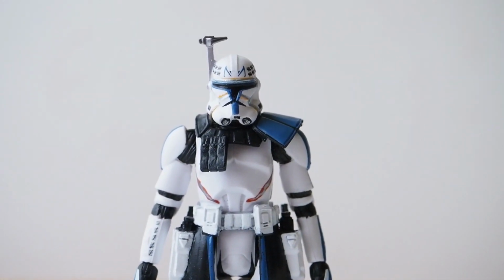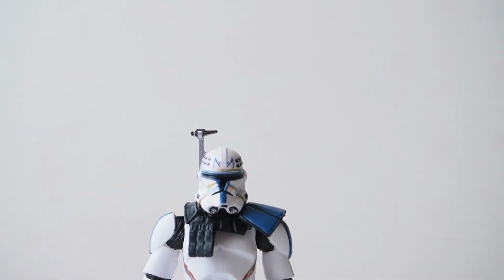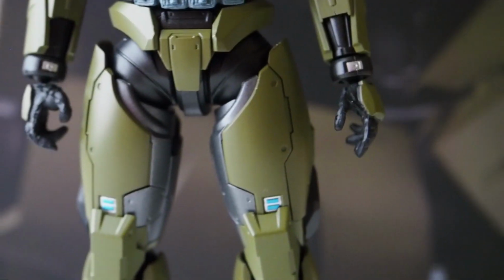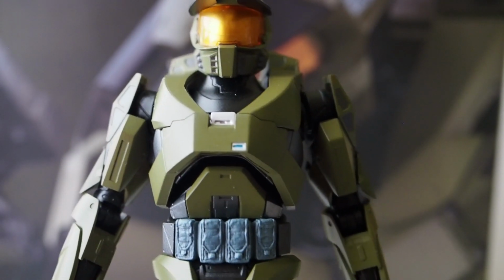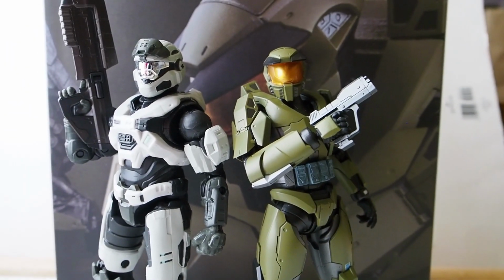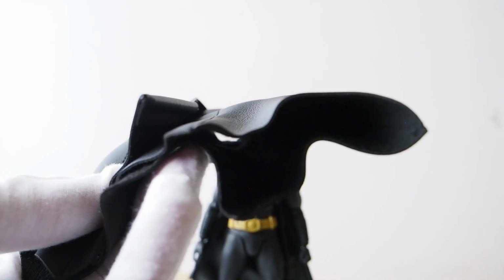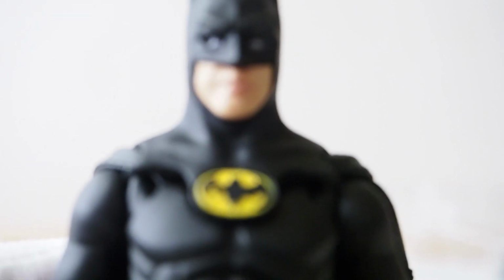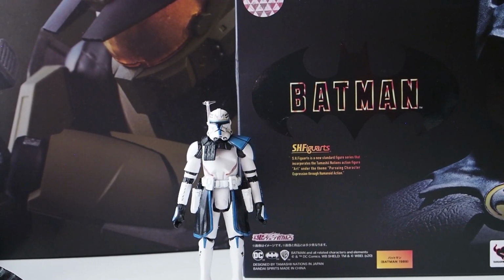My Disappointing Figures For 2020